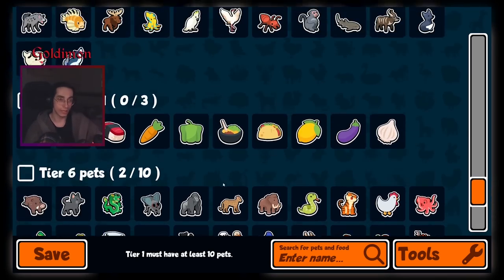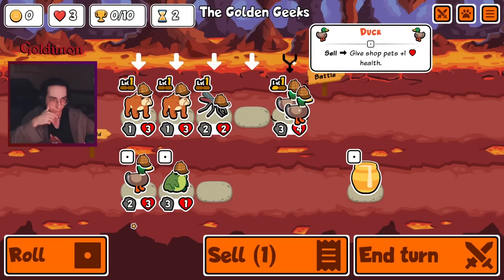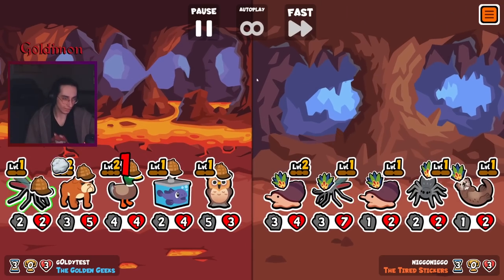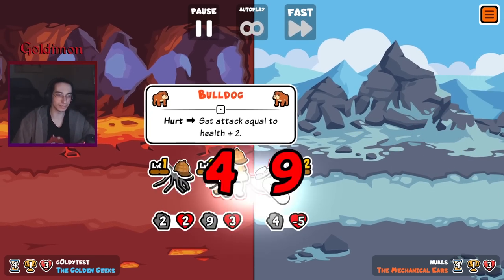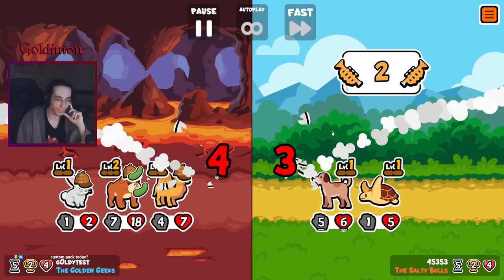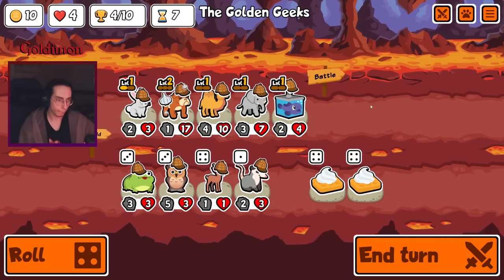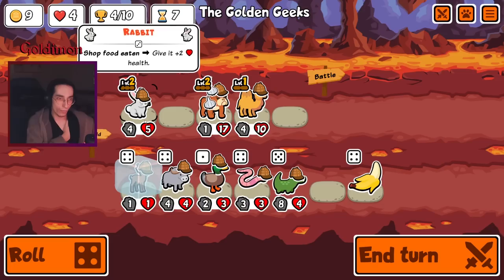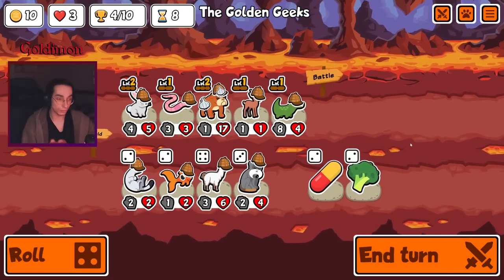The Cow Is OP With The New Catfish & Waffle!! (Super Auto Pets)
CATFISH COOOOOOOW LETS GOOOO
had my eyes on this ever since we've been shown the new catfish in the 10 pet reveal! sad we can't get milk multiple times but its already SUPER STRONG!!!
especially with waffle.. wish we had more interesting buy abilities though..

00:00 - Intro
00:15 - Early Game (Bulldog HP)
06:45 - Lvl 2 Cow + Catfish!
08:36 - 2 Cats Milk Madness
12:49 - Run #2 (Round 10 - Combo Active)